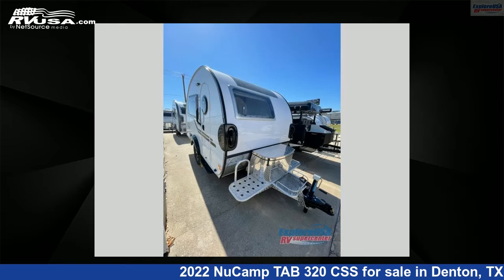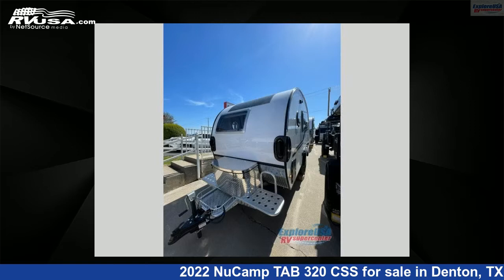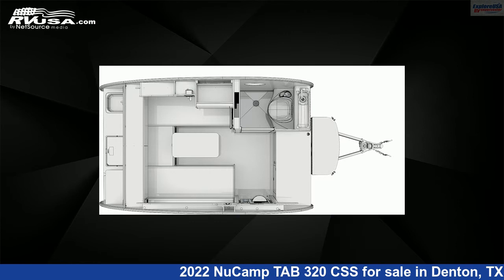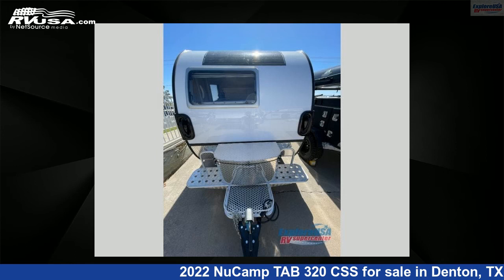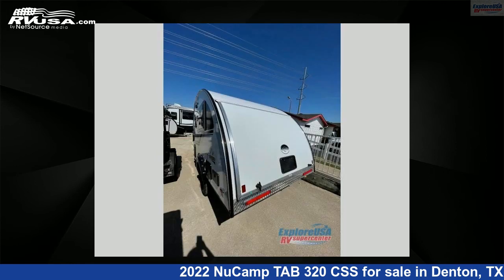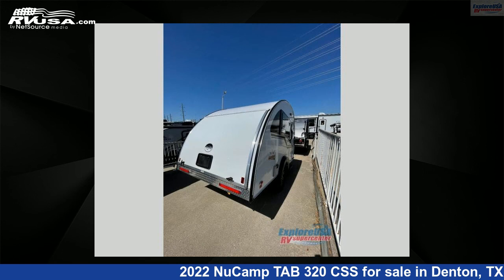Marvelous 2022 NuCamp TAB Travel Trailer RV For Sale in Denton, TX | RVUSA.com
This 2022 NuCamp TAB 320 CSS is a Travel Trailer RV. It is located in Denton, TX 76210 and is offered for sale by ExploreUSA RV Supercenter - DENTON, TX. This New NuCamp Is 15' 0" in length and features sleeps 4..